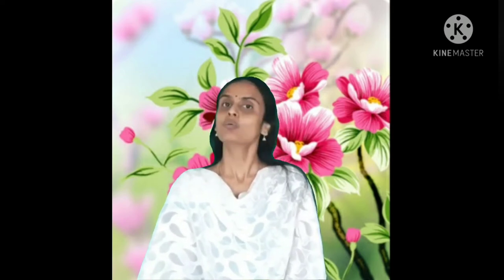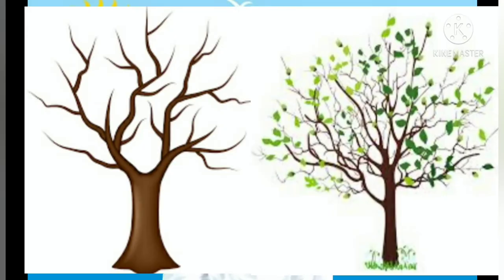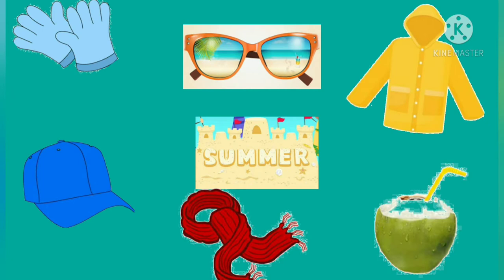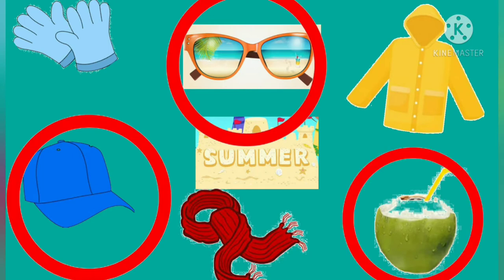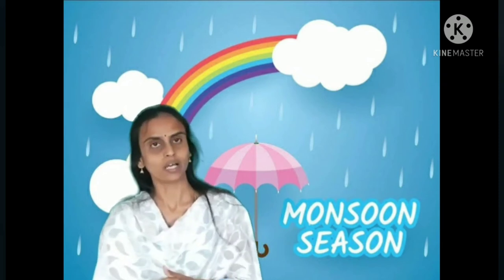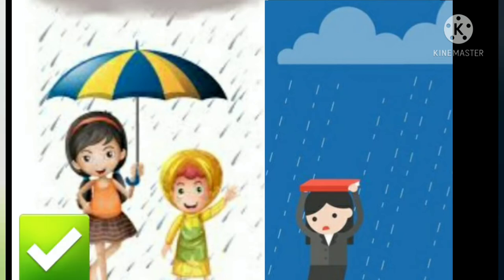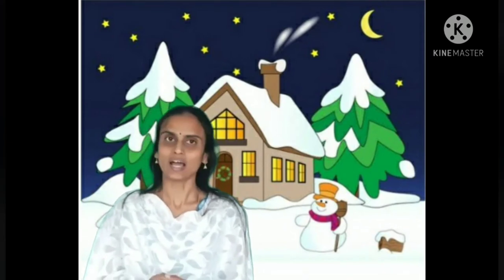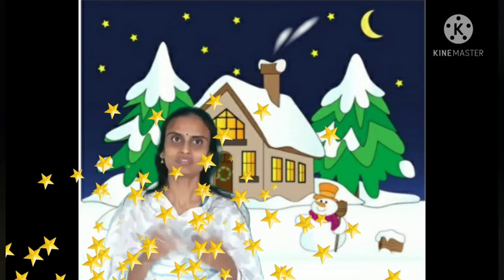LKG GK 13 02 2021